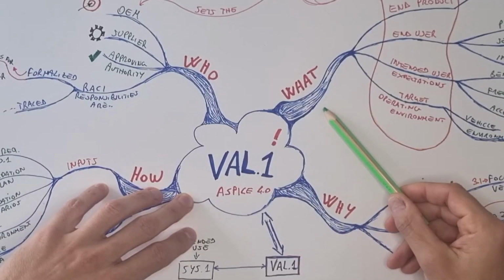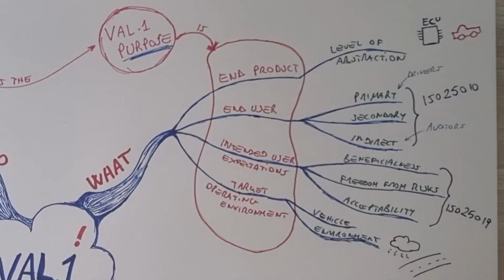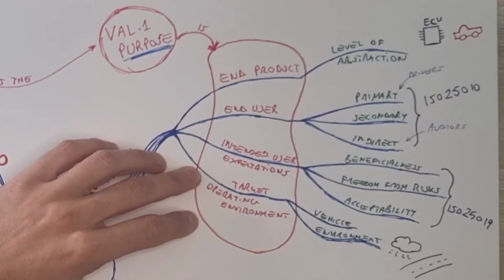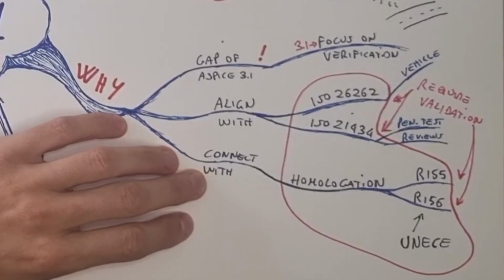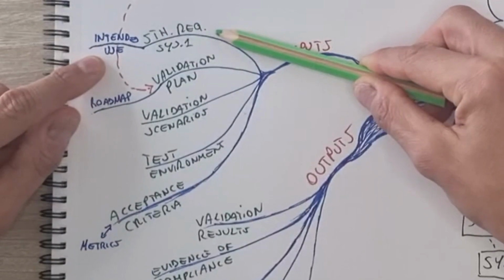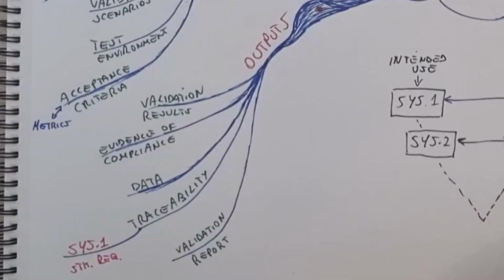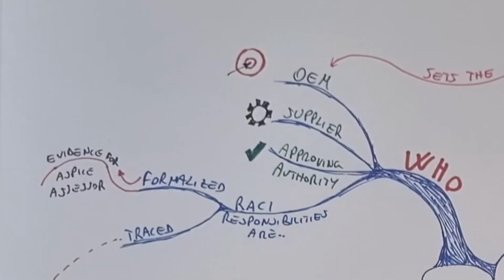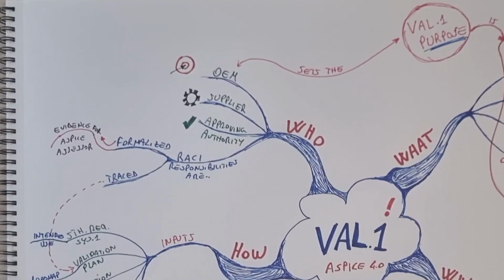VAL.1 explained. The new entry of Automotive SPICE 4.0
VAL.1 is one of the most misunderstood new processes in Automotive SPICE 4.0 🔧📘. In my assessments and trainings, I often see confusion about when it applies, what it requires, and how it connects to Software Quality standards like ISO 25010 🧩.

In this video, I give you a clear, practical, real-world explanation of VAL.1 🎯 — so you can confidently discuss it with your customer, your project team, or an ASPICE assessor.

We cover:
📌 What VAL.1 really means in practice
🚗 Why this process was added in ASPICE 4.0
🔐 How it aligns with ISO 26262, ISO/SAE 21434, and homologation requirements
📄 The essential inputs, outputs, and typical work products
🧭 The role of ISO 25010 and “Quality in Use”
👥 Responsibilities across OEMs, suppliers, and approval authorities
🔗 Traceability, acceptance criteria, operational scenarios, and more

You’ll learn how VAL.1 ensures that a product truly meets intended use expectations in its target operating environment 🌍 — going beyond verification to validate real-world behavior.

If you work with Software Quality, system engineering, vehicle development, or ASPICE assessments, this video will give you a solid, structured understanding of how VAL.1 fits into your daily work 📚.